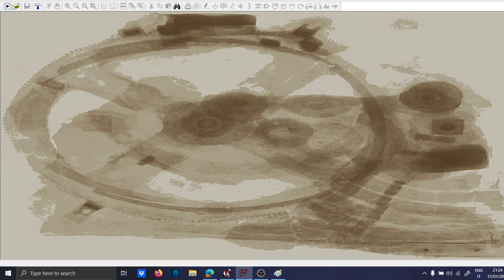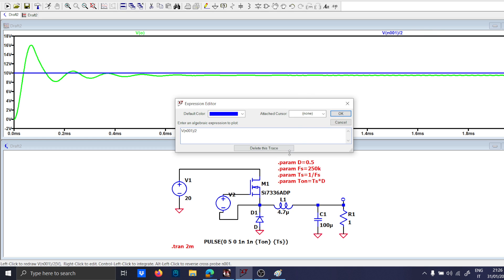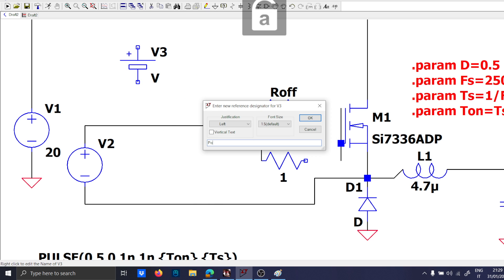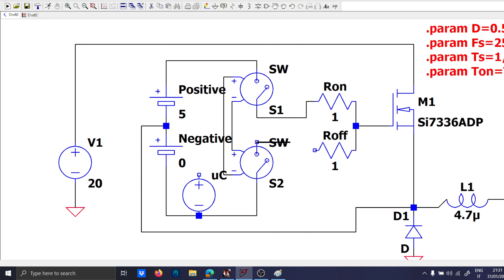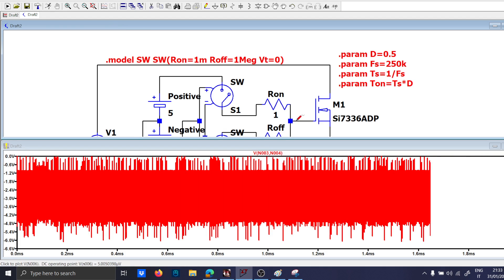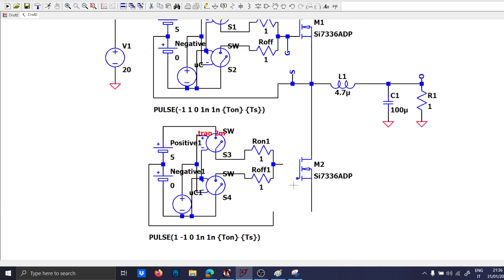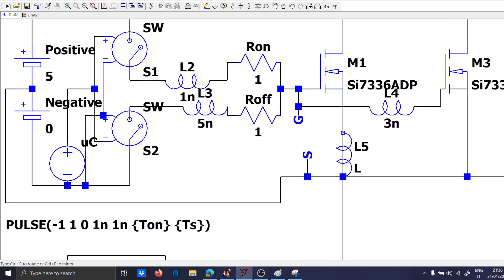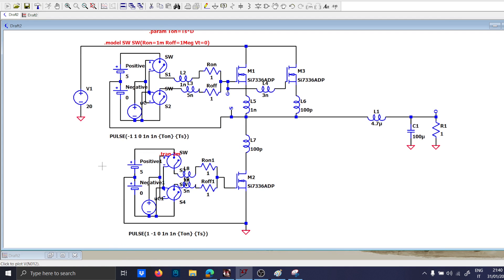LTSpice Active Turn on-off path in Mosfets driver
Timestamps

00:00 to 1:00 Introduction
1:00 to 5:00 Passive diode and R path
5:00 to 14:00 Active path
14:00 to 18:00 Parallel configuration and parasitics